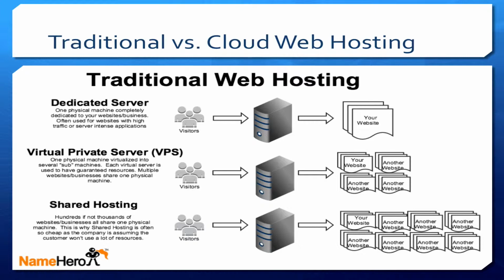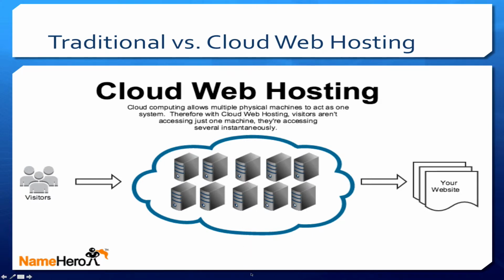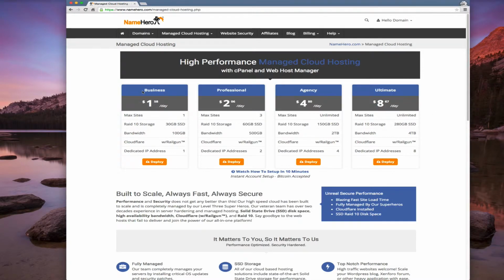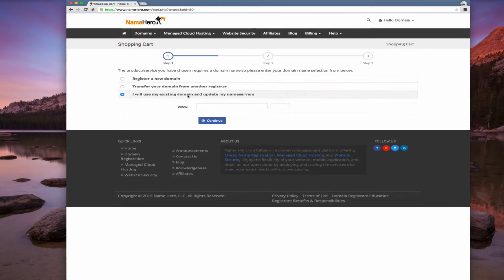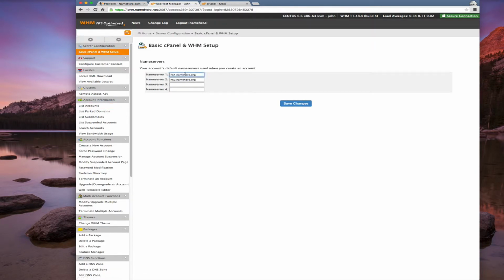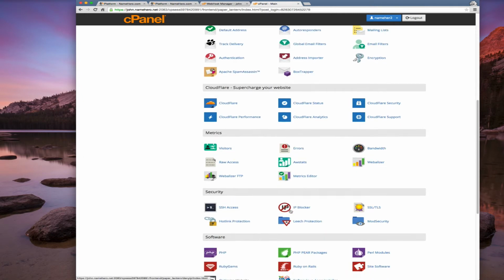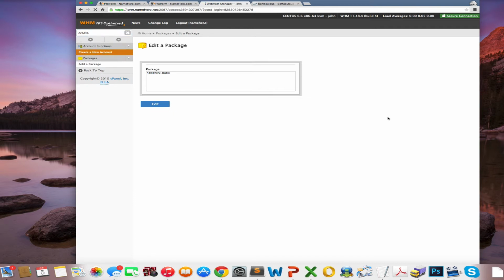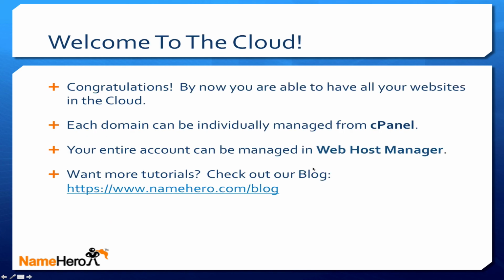How To Setup Your Website In The Cloud